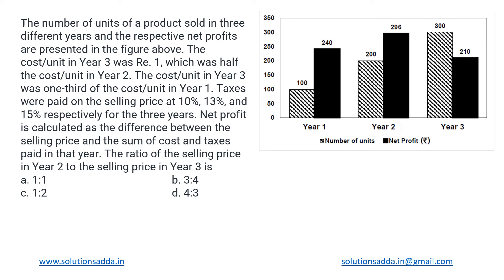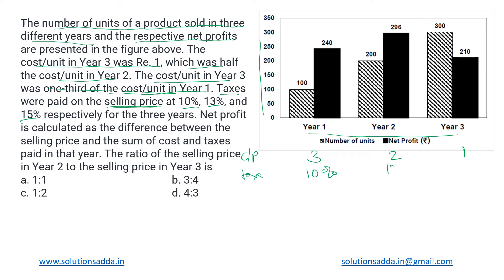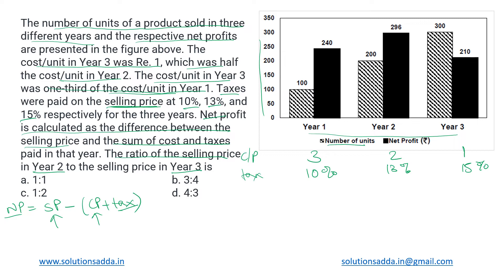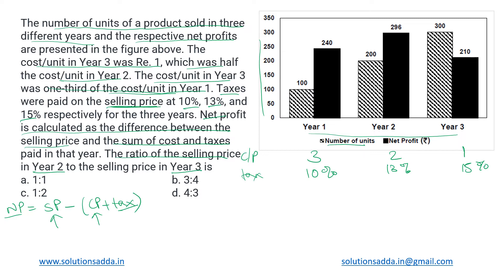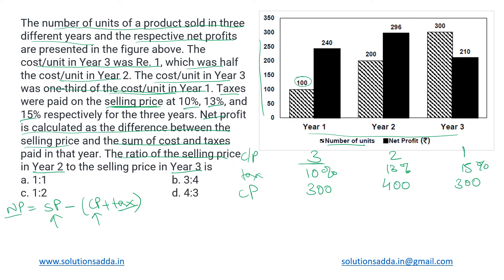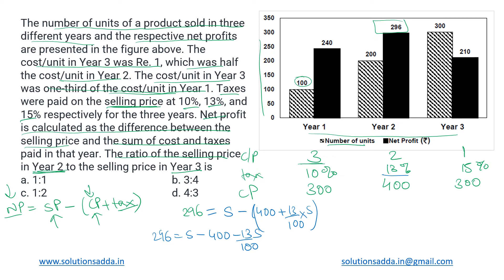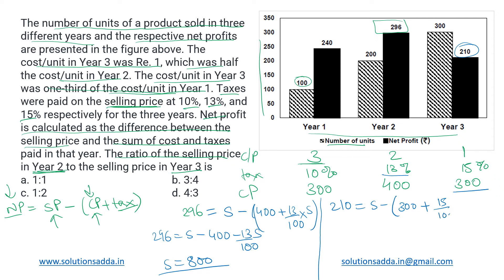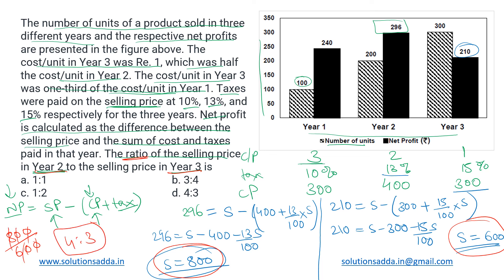GATE 2021 SET-2 | DATA INTERPRETATION | GATE TEST SERIES | SOLUTIONS ADDA | EXPLAINED BY POOJA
GATE 2021 SET-2 Q6: The number of units of a product sold in three different years and the respective net profits are presented in the figure above. The cost/unit in Year 3 was ₹ 1, which was half the cost/unit in Year 2. The cost/unit in Year 3 was one-third of the cost/unit in Year 1. Taxes were paid on the selling price at 10%, 13% and 15% respectively for the three years. Net profit is calculated as the difference between the selling price and the sum of cost and taxes paid in that year.
The ratio of the selling price in Year 2 to the selling price in Year 3 is ______.